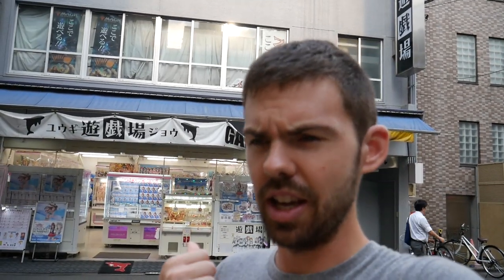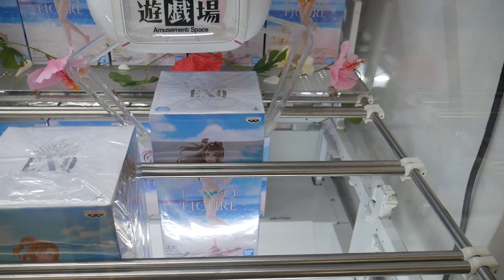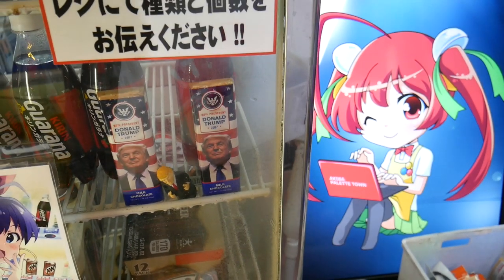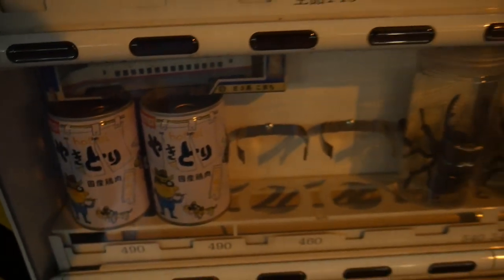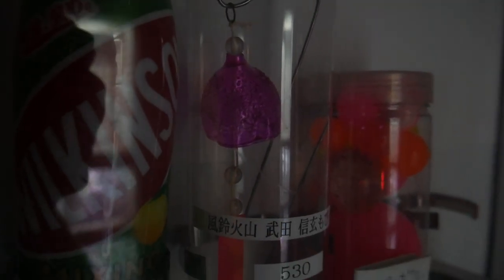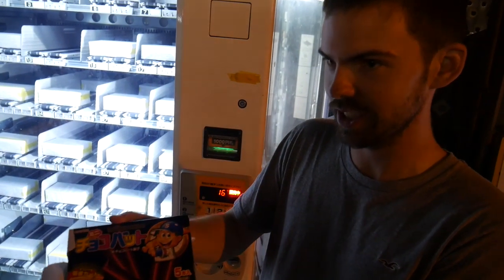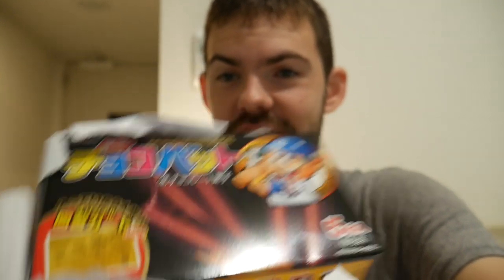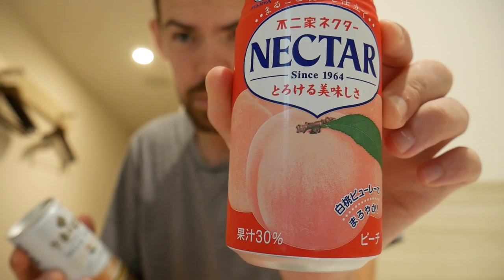Buying Mystery Items from WEIRD VENDING MACHINES and Won Anime Figures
Buying Mystery Items from WEIRD VENDING MACHINES and Won Anime Figures. I went to the Akihabara District in Japan which is known for their arcade and claw machine game centers. I also found a whole alleyway full of bizarre and weird vending machines that included mystery boxes. I also won a few anime figures playing some claw machines. It was a lot of fun. Follow me on this fun japan adventure.